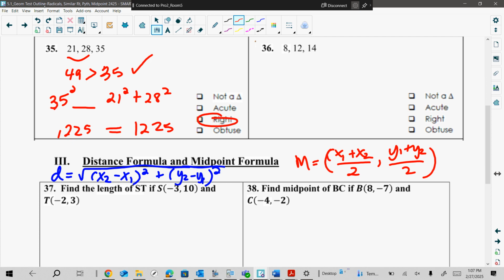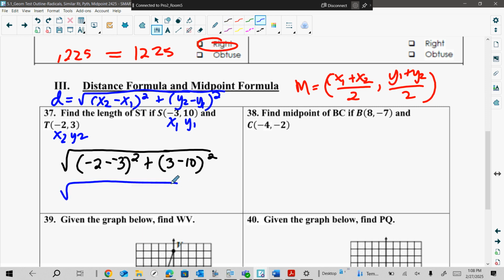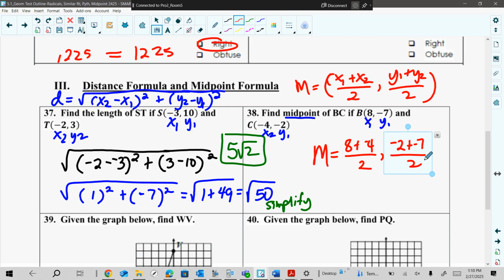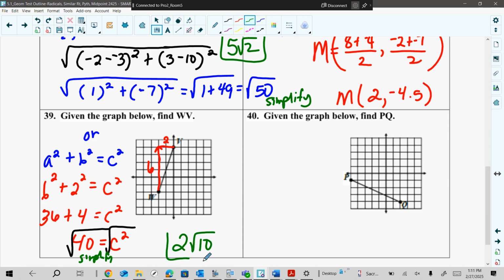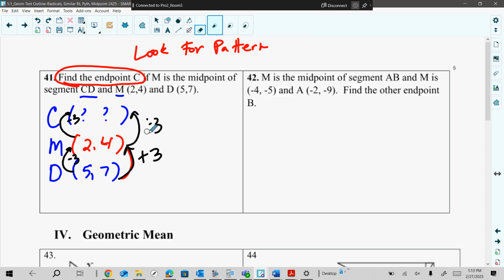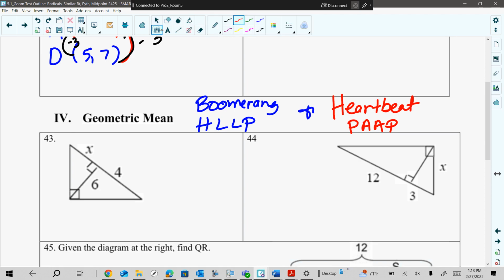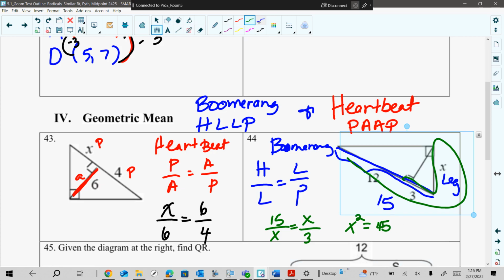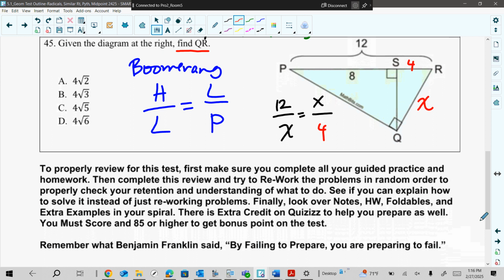Geom_5.1_Test_Review Sections 3-4